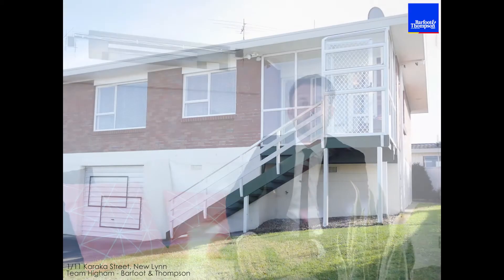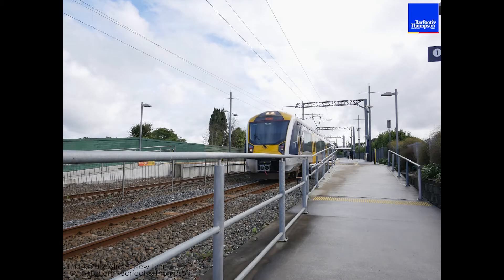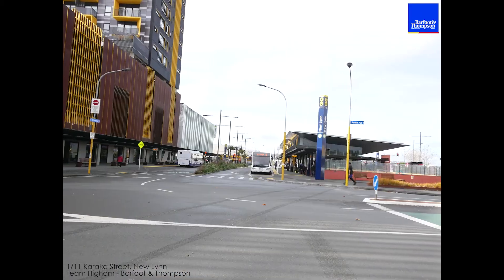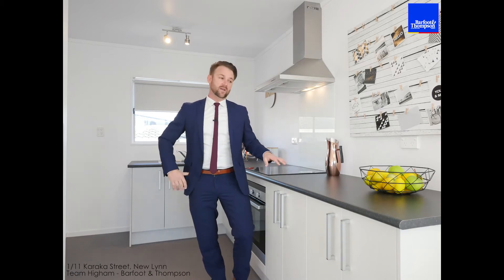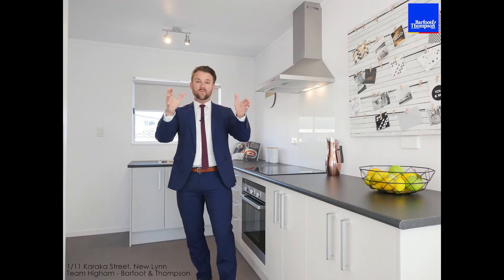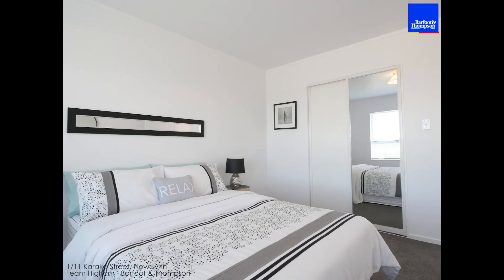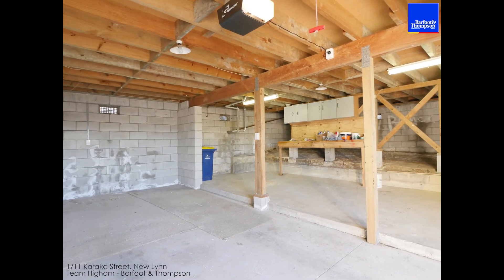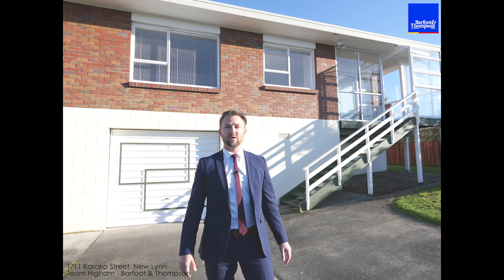SOLD - 1/11 Karaka Street, New Lynn - Sven Higham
CRACKER ON KARAKA

First home buyers, retirees and down sizers rejoice we have found your dream home in a highly sought after cul de sac close to all the action.  Positioned near the end of Karaka Street you are in ...

Property Marketed by: Sven Higham, Titirangi